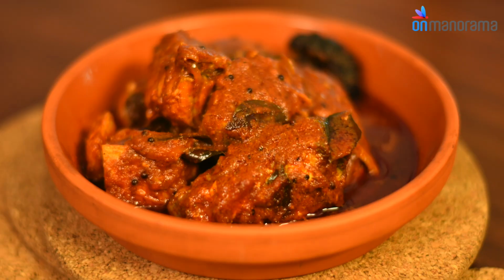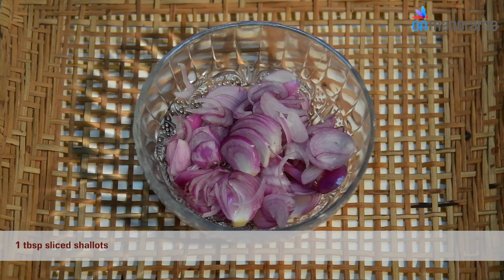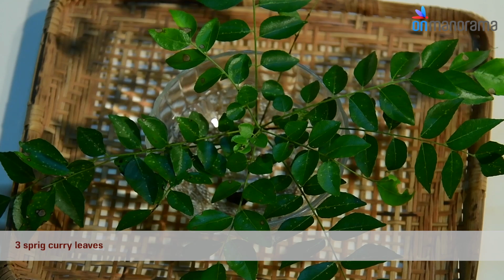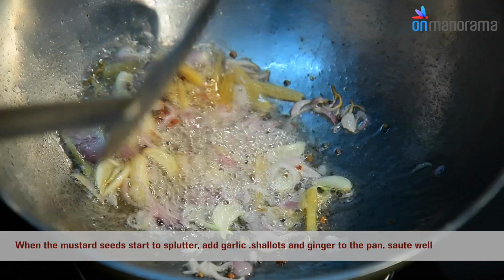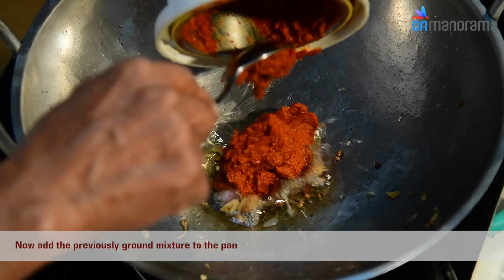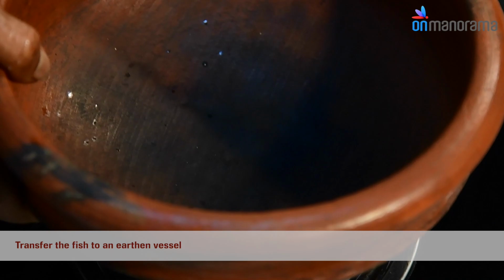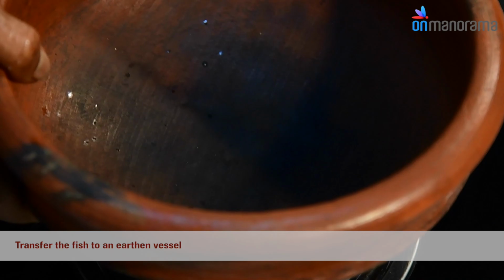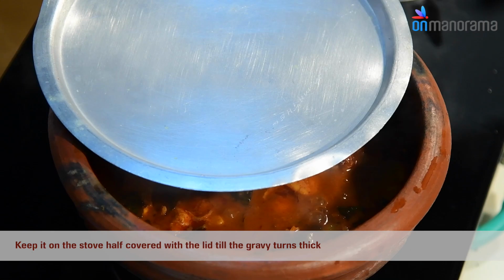Meen vevichath | Mrs K M Mathew's Recipe Collection | Manorama Online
Try out this hot and sour fish curry made with Kudampuli in toddy-shop style

Credits

Chef: P N Vasu
Recipe: Mrs K M Mathew
Camera: Anand Alanthara & Albert Thomas
Editor: Arun K N
Producer: Nitya Punnackal

Manorama 360
Manorama 360 degree videos shot from the car manufacturers' pavilions at Delhi Auto Expo 2016, enable you to watch the entire Auto Expo with a feel of naked-eye-view. You would feel that you are watching the event directly, walking through the pathways going around the showcased vehicle models.

I Me Myself
I Me Myself is an all exclusive platform of Manorama Online specially dedicated for celebrity chat shows and exclusive interviews with actors and actresses, singers and all who fall in the category of public figures and celebrities. This is the reason why we hold the tagline 'Celebrating the Celebrity.' Featuring your favourite ones; the channel opens before you the door of knowledge to your favourite one's upcoming and latest films.

Manorama Online
Manorama Online is the digital version of Malayala Manorama, the most read Malayalam newspaper in Kerala. Manorama Online YouTube channel is associated with the which covers news, reviews, features and articles on wide variety of topics providing information, entertainment and relaxation. The website caters various categories taking care of varying interests of the readers.

OnManorama
Read the latest news from Kerala and around the globe on Onmanorama, the trendy English portal from Malayala Manorama for the global Indian.